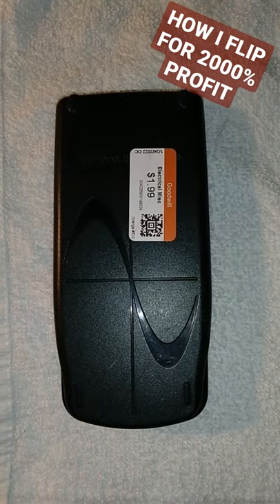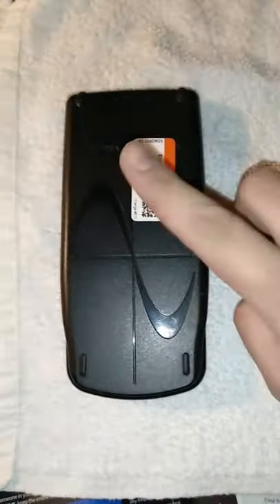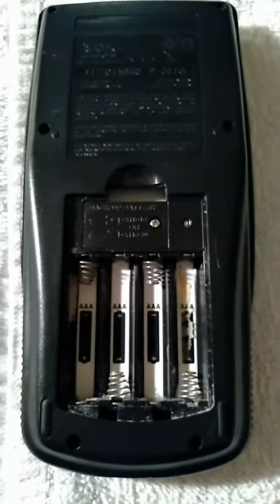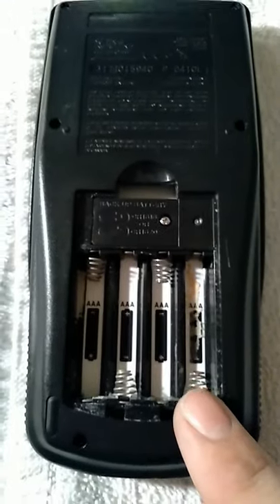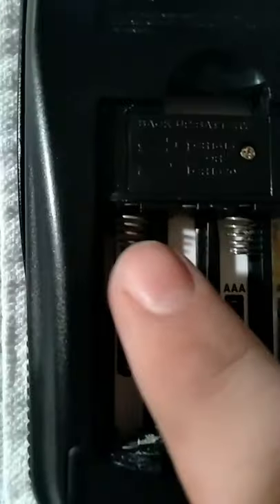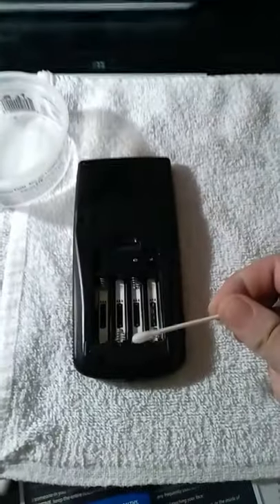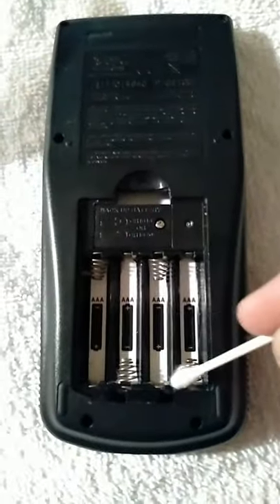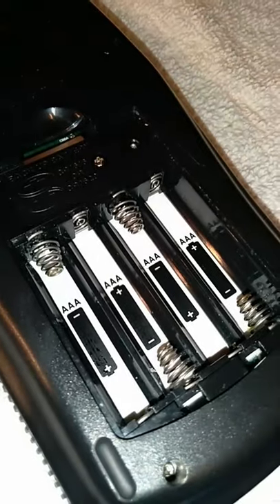Thrift Store Calculator FIND & FLIP [preparing an electronic item for resale]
Sadly, after making this video I began testing all the functions of the calculator & discovered the down cursor was not working.  I will need to attempt a repair or call this one a loss.  I refuse to sell defective merchandise if it affects the usability of the item.  Luckily goodwill offers 7 day returns if I can't get the cursor working.  Too bad, I went all out & stuck in 4 state of the art dollar store AAA batteries too.  If you would like to see more episodes of finding treasures, cleaning them up & trying to make a profit.

Swing by & be social!

Become a buyer and seller of items today, Sign up for Mercari and get up to $30. Here's my invitation link :

If you enjoy the content, any donations help in making more videos.

. (¯`v´¯)♥